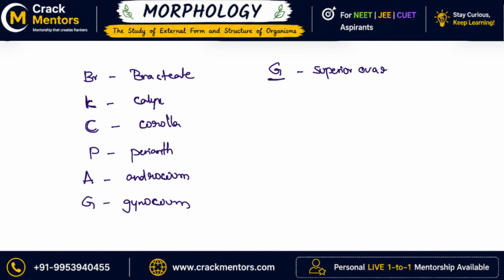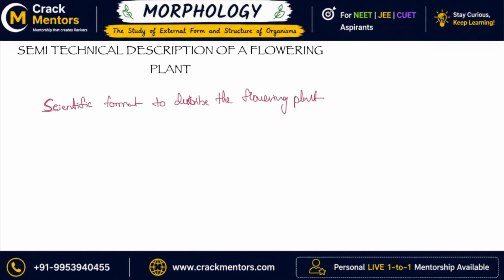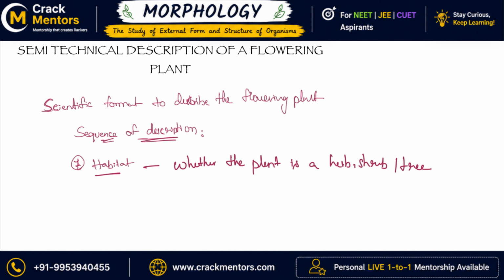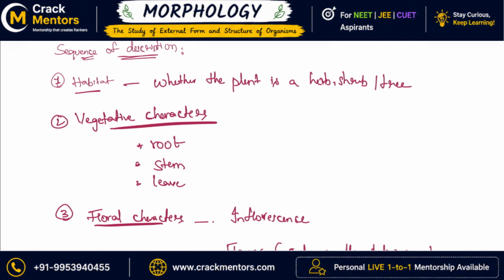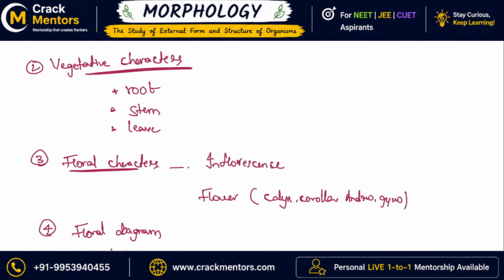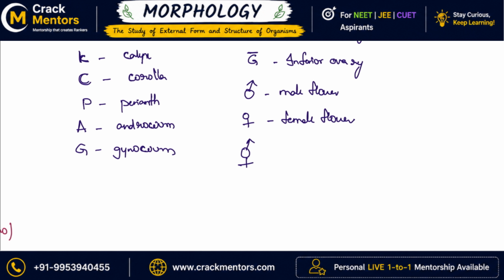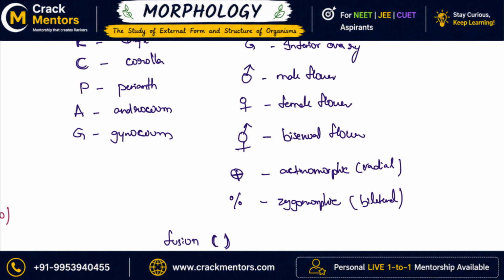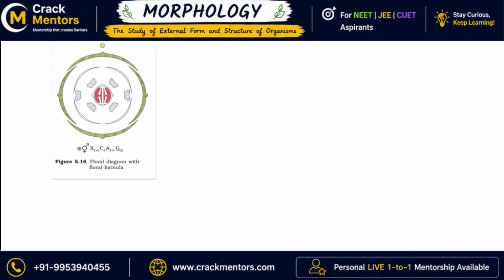Floral Formula Symbols Explained | Morphology of Flowering Plants | NEET Biology NCERT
Floral formula may look confusing at first, but once you understand the meaning of each symbol, Morphology of Flowering Plants becomes much easier.

In this class, we explain the semi-technical description of flowering plants and the important floral formula symbols used in NCERT Biology. This topic is very useful for NEET Biology, board exams, and quick revision.

You will learn:
✅ How to describe a flowering plant scientifically
✅ Meaning of floral formula symbols
✅ Bracteate and ebracteate flowers
✅ Actinomorphic and zygomorphic symmetry
✅ Bisexual and unisexual flowers
✅ Ovary position in floral formula

At Crack Mentors, students learn Biology with personal 1-on-1 live mentoring, concept clarity, doubt solving, and exam-focused guidance.

📲 Book your FREE 1-on-1 live demo class today
✅ NEET | Biology | Chemistry | Physics | Maths